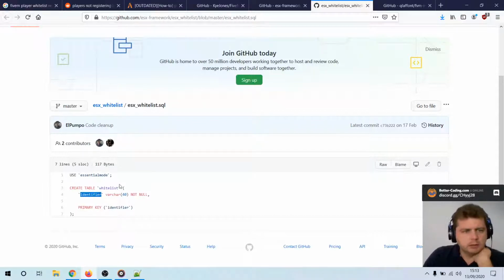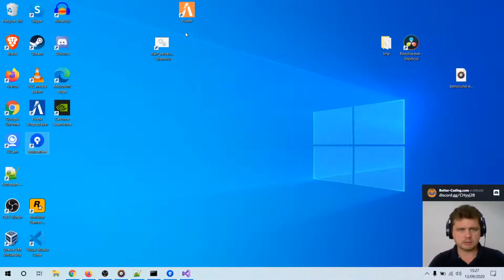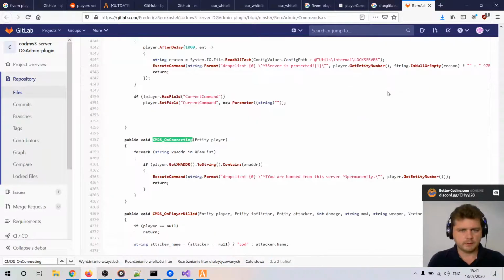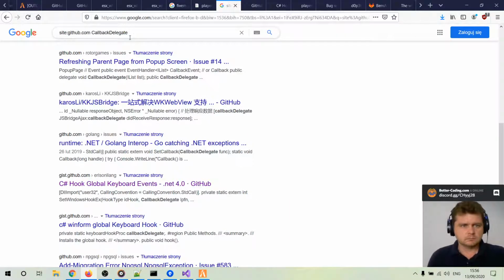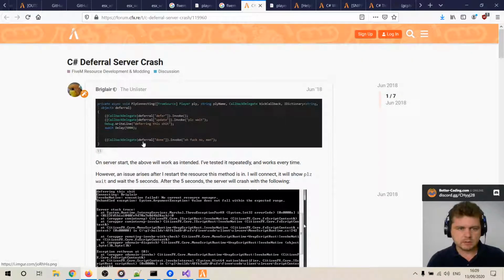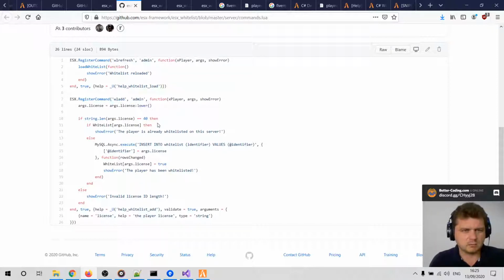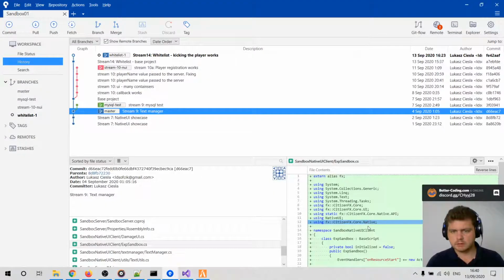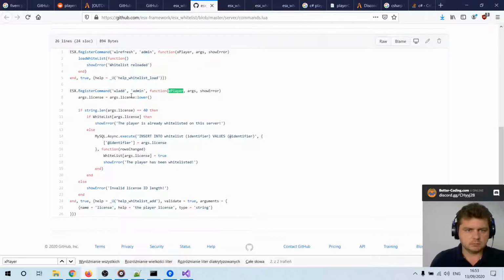FiveM: GTA V - writing custom scripts. Part 13: Player registration & authentication (using Discord)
I don't play GTA V and I don't know C# or lua but... I'd like to learn how to make my own FiveM plugin. I decided to share my learning process with you.  So let's see how this turns out.

* Feel free to join to the conversation, ask questions or just comment.